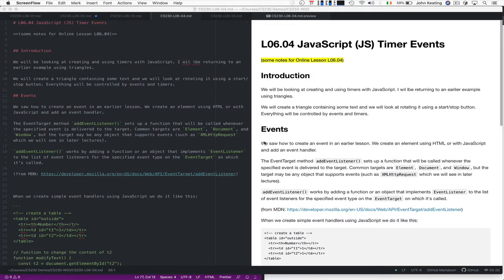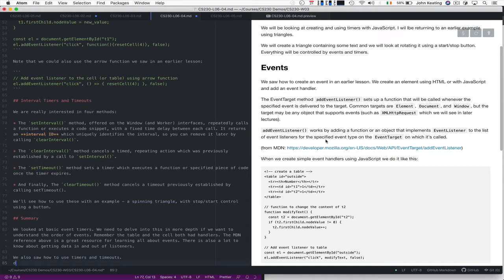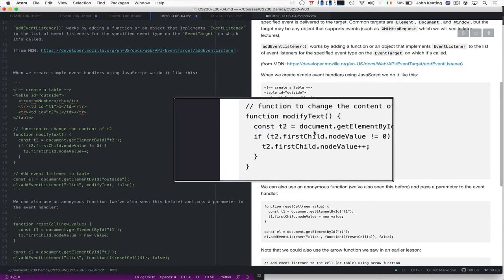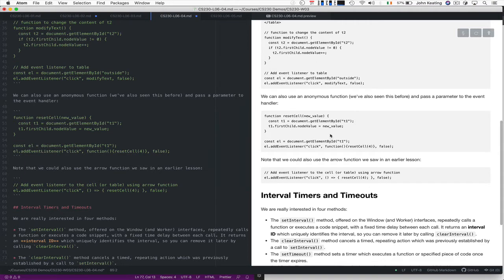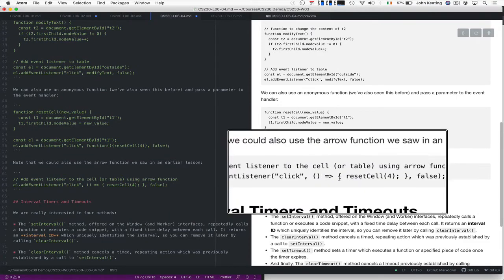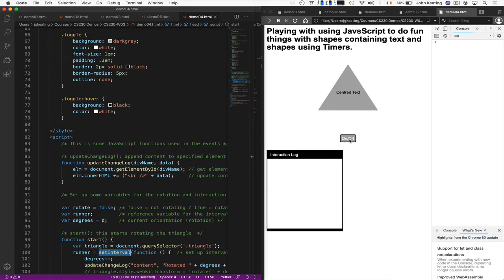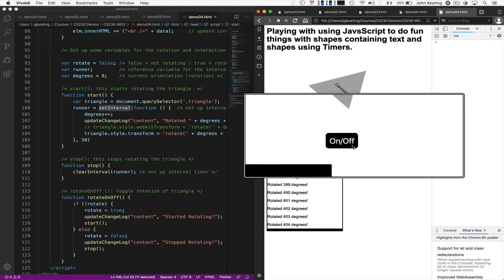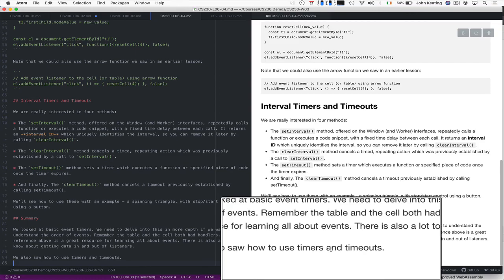CS230 Lecture 06 Lesson 04 JavaScript (JS) Timers and Events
Web Development, HTML/CSS/JavaScript, PHP, NodeJS